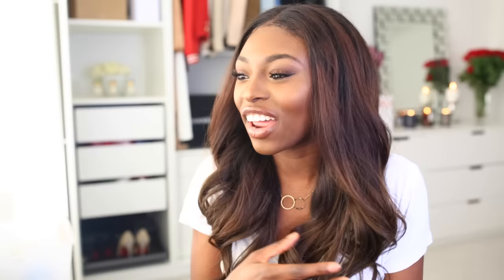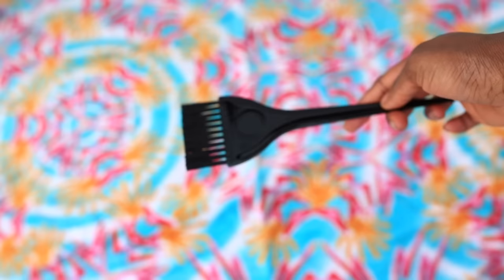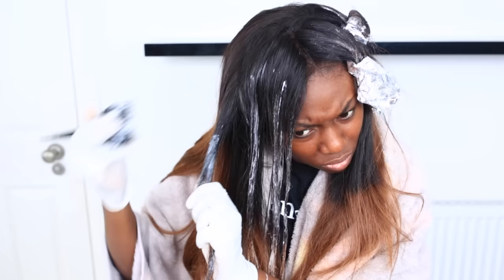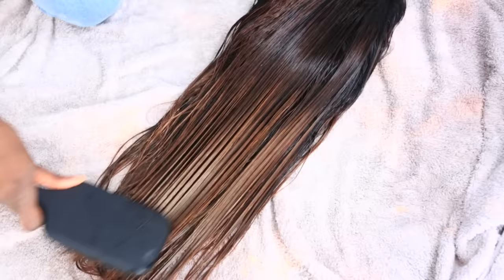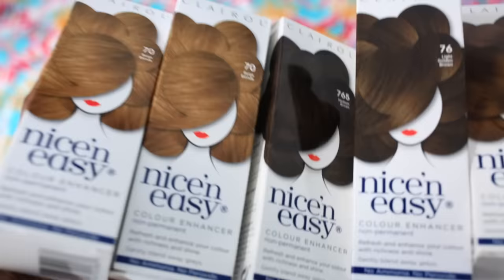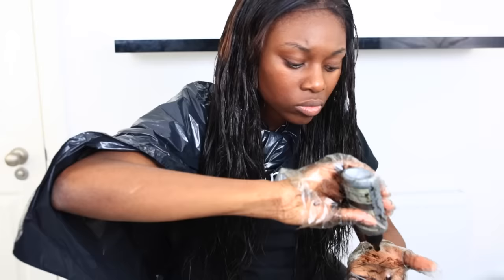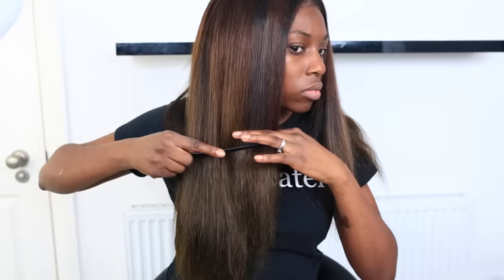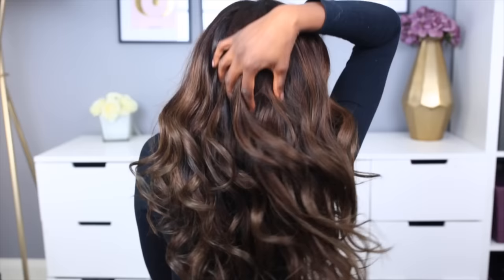HOW I CHANGED MY HAIR COLOUR AFTER BLEACHING FAIL! HONEY CHOCOLATE BROWN ad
Hey lovelies todays video I am doing an at home hair colour, the first time in a very long time! do any of you guys rememeber when I did that ginger straight bleach years ago!?

I used the Clairol Nice 'n Easy Colour Enhancer which can be found at superdrug, this was so easy to do and I love the results!

My Hair Extensions:
Hair Extensions

Music wanted!!